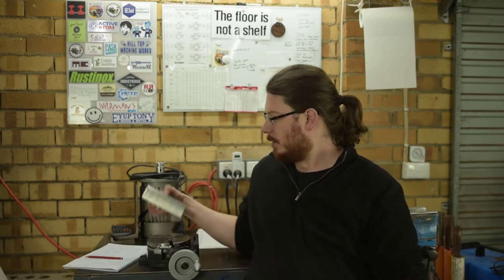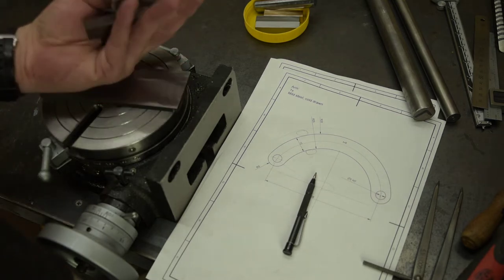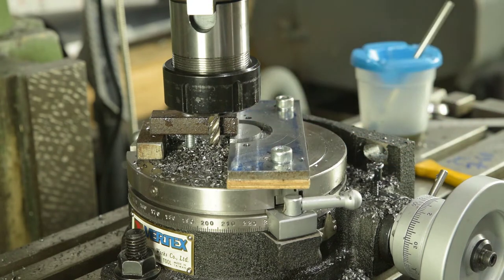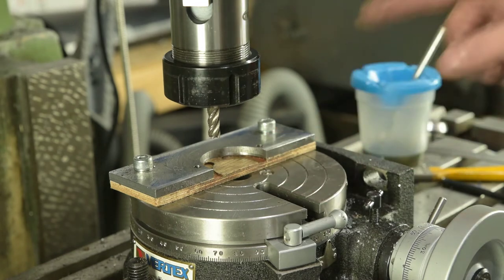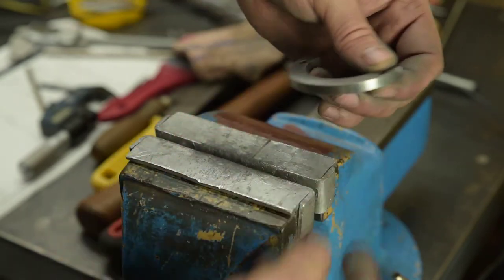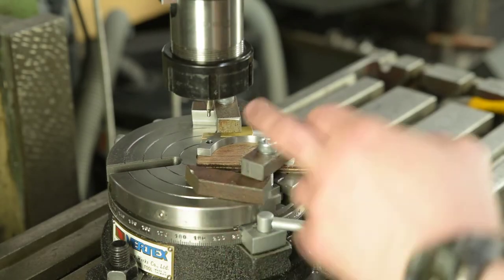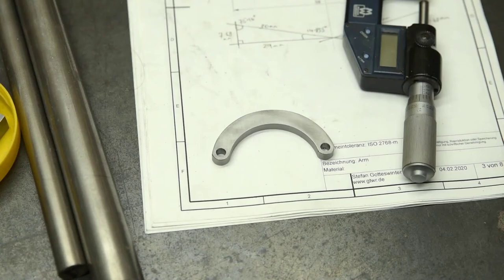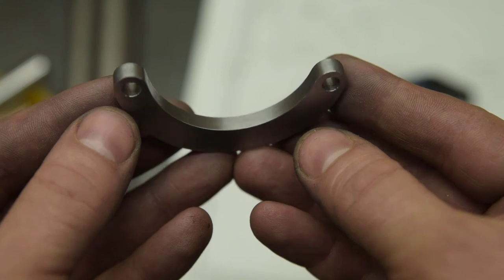Making Stefan's Indicator Holder - Part 2 - The Arm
Stefan Gotteswinter's indicator holder is my current project. Now it's time to machine the arm. I use some cold rolled steel from my friend Geoff. This is a mix of rotary table/mill work and hand work with files and abrasives.